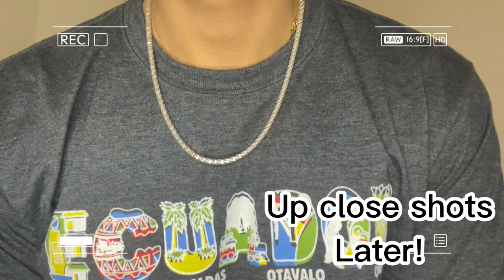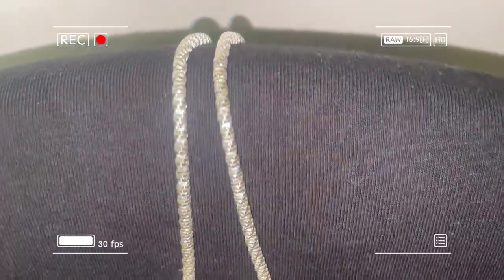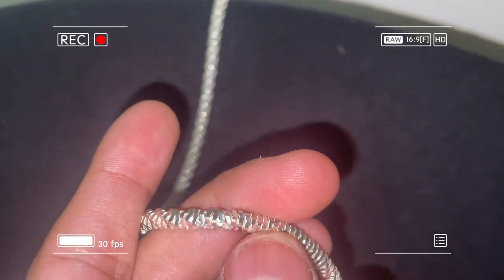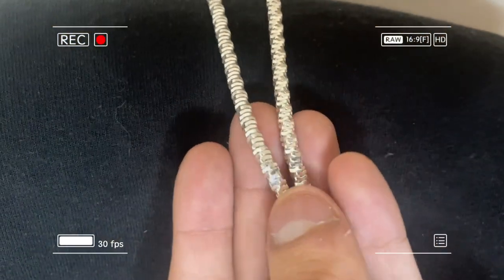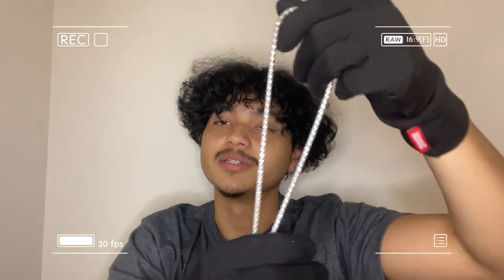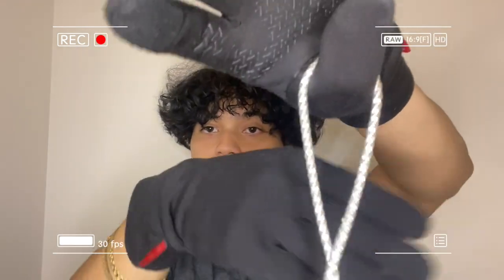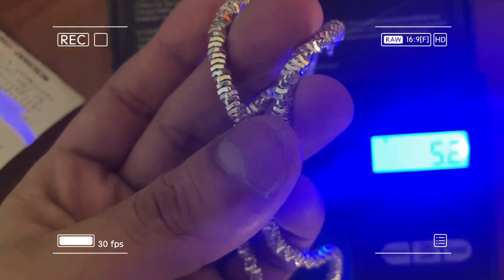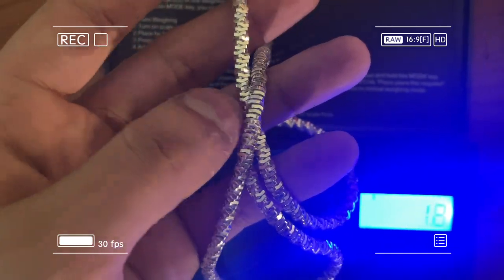HarlemBling 4mm Sparkle Chain Review (No Stones And Shines like a Tennis Chain!)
Link to HarlemBling website, please use it as I get a little support from it :)

Also I have my own code with HarlemBling My code is just my name Israel

Figaro Chain Review Gold?
Jacoje Review?
925 silver
14k Gold vs 18K Gold?
10K Gold vs 14K Gold?
Bustdown Rolex?
Sarraf Review?
GoldFeverMiami Review?
The Gold Gods Review?
Jaxxon Review?
6IXICE Review?
TRAXNYC Review?
NURAGOLD Review?
Aporro Review?